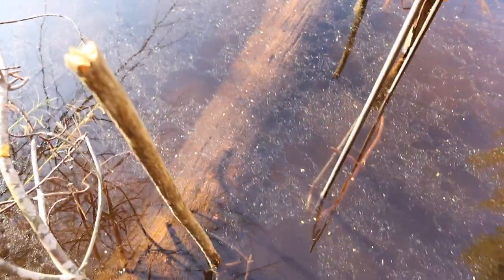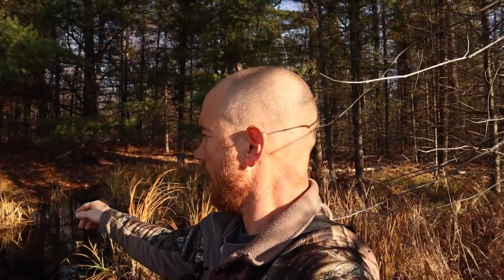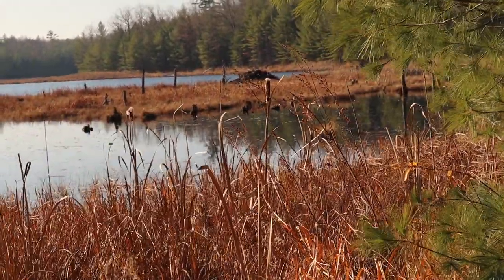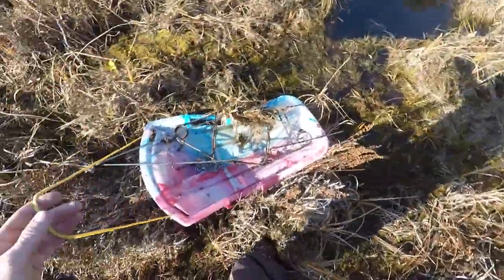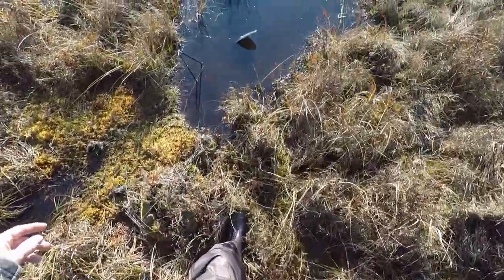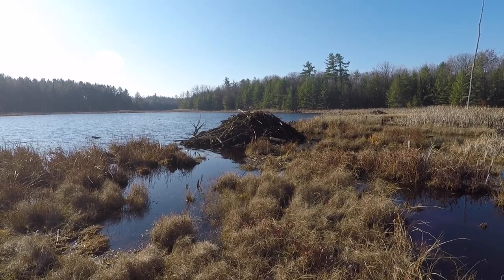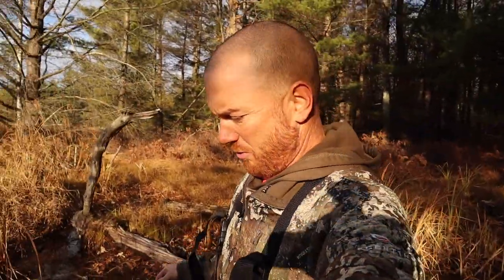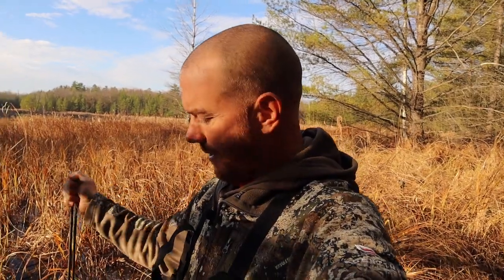Beaver Trapping A New Swamp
I decided to trap some beaver with 330 conibear traps in a swamp I found a while ago. There are a few beaver lodges and bank dens around so I knew there would be a good beaver population. I couldn't get out to the lodges themselves to trap but I managed to set some runs near them and got lucky on one. I will be back to trap this area again when winter hits and the swamp freezes over so I can get to the lodges and trap the runs into them.